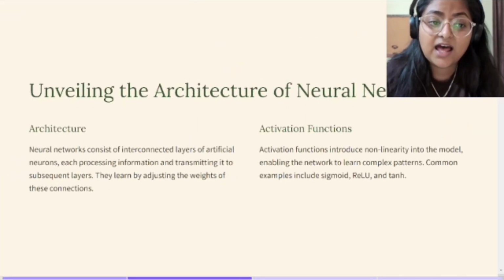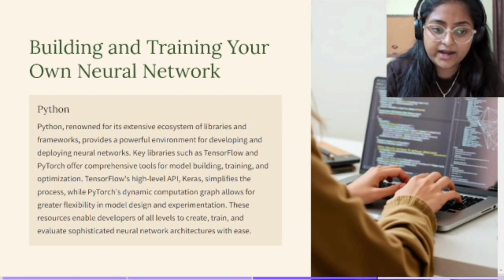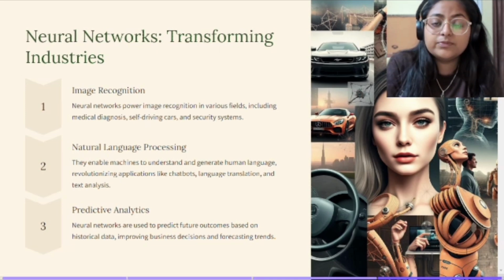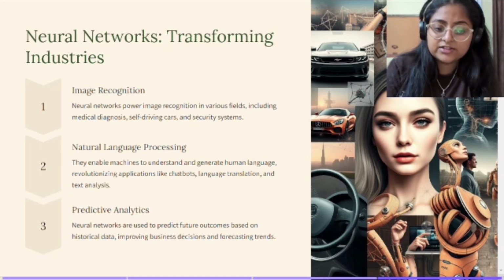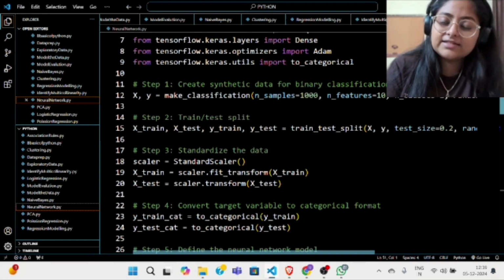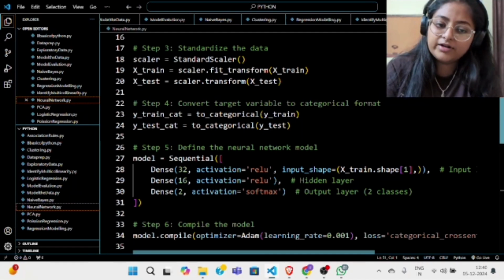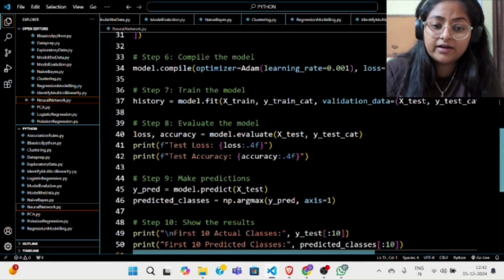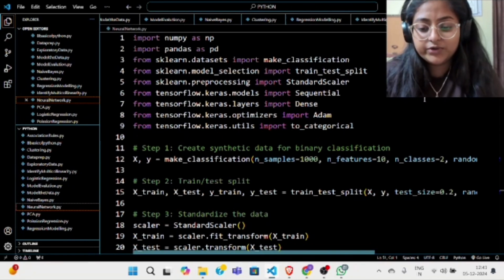#7 Neural Networks | Data Science using R/Python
In the video, I have explained the concept of Neural Networks in Data Science using Python which includes
1. Demonstrate application of NEURAL NETWORKS using R/Python